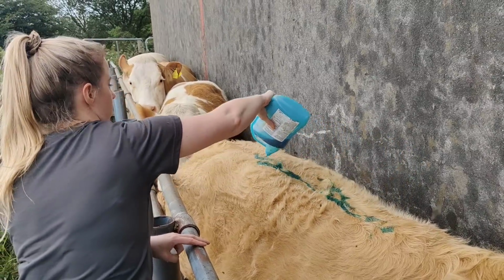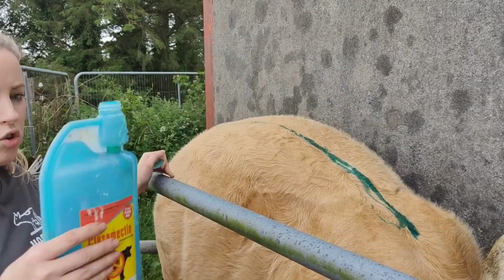THE MASSEY HAD A VERY RARE BAD DAY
Apologies for the delay with this video. It was recorded close to 2 weeks ago at this stage but I've just been far busier than usual with the day job so couldn't get round to the editing part.

More of the usual jobs with spreading, topping, AI, moving cattle, clipping, a bit of chainsawing and an issue with the 135 so hopefully I have something for everyone in this video.